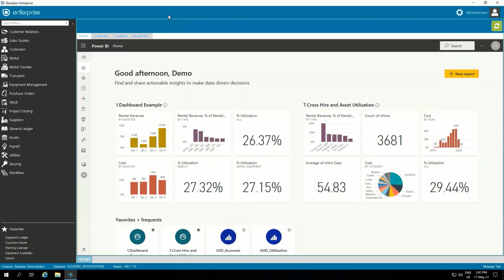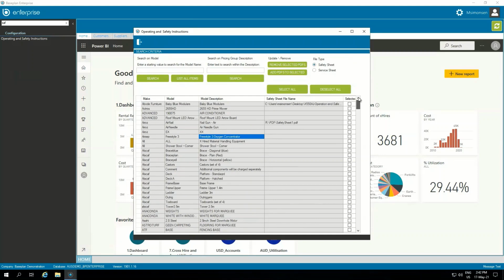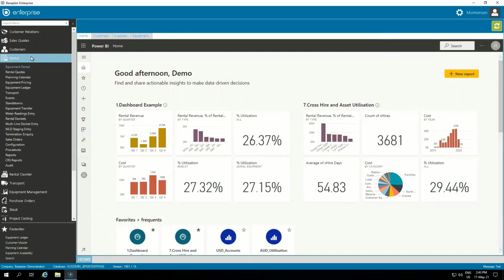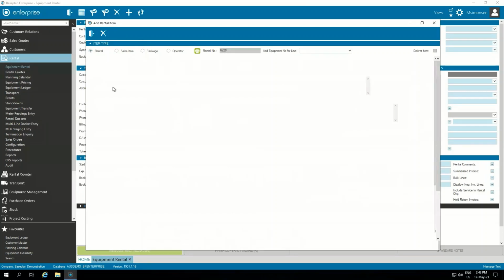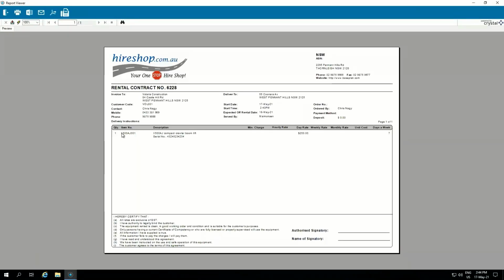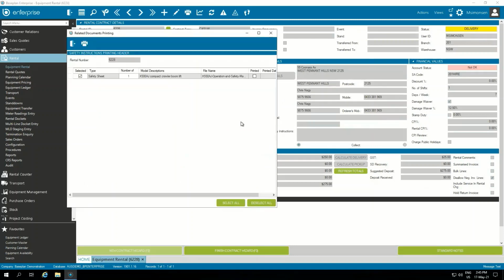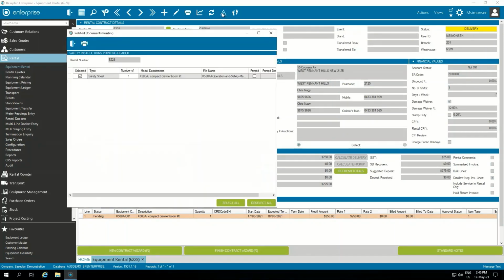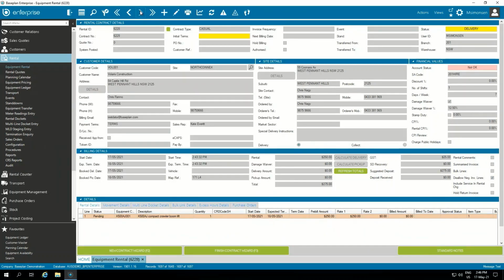Including additional PDF documents with a rental contract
Baseplan Presents - Including additional PDF documents with a rental contract